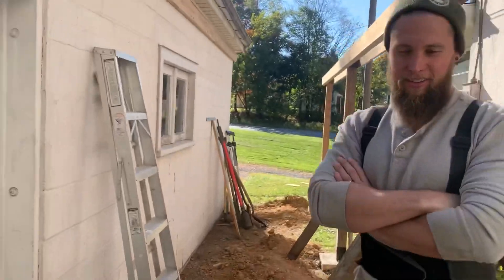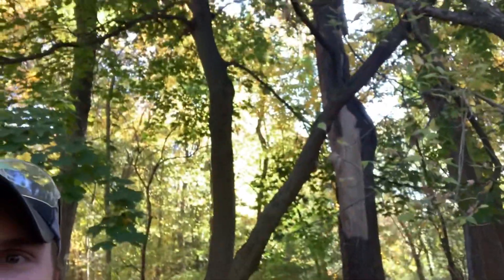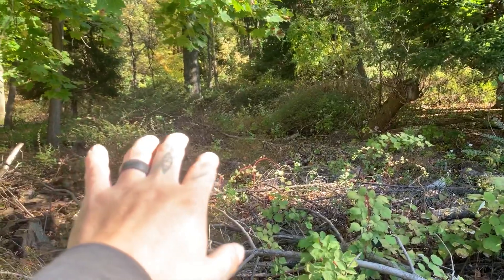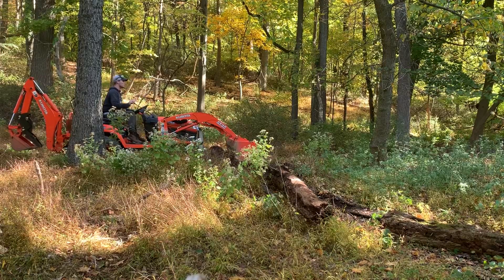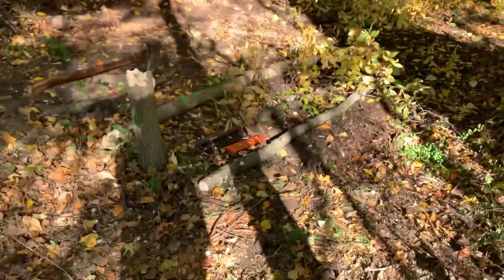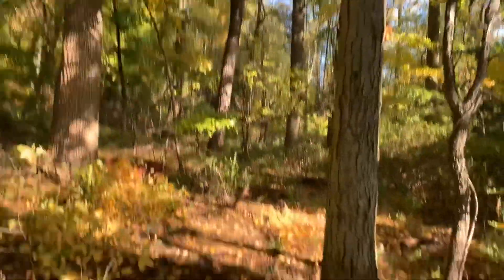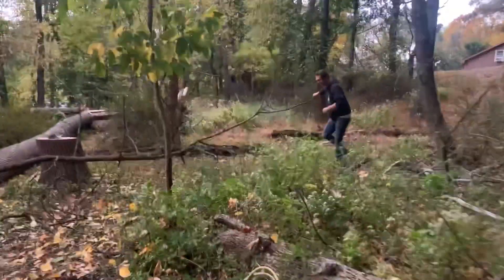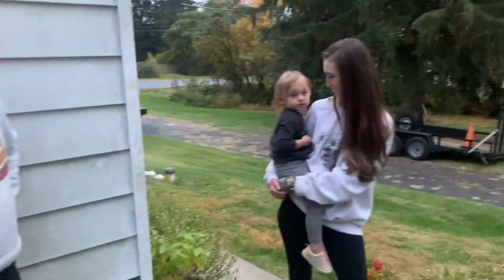Clearing A Driveway Through The Woods / Homestead EP 16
Using a Kubota tractor to clear a path through the woods. This will become our gravel driveway to access tiny homes on the property and also my brush pile for the landscaping business.

We also use STHL Chainsaws to take down a bunch of dead standing Ash Trees in the way!